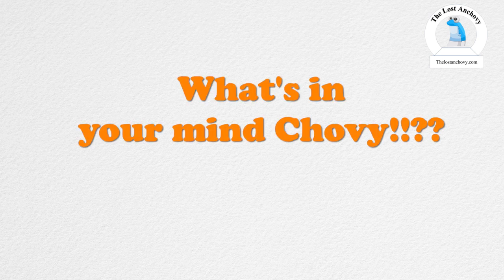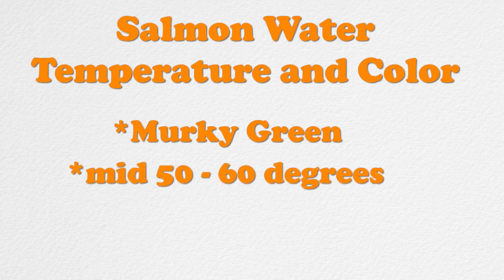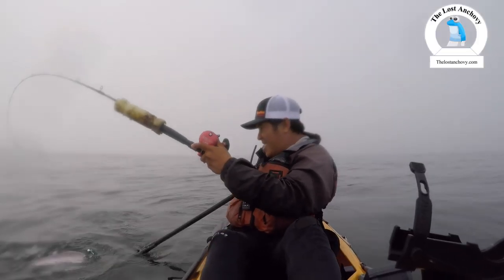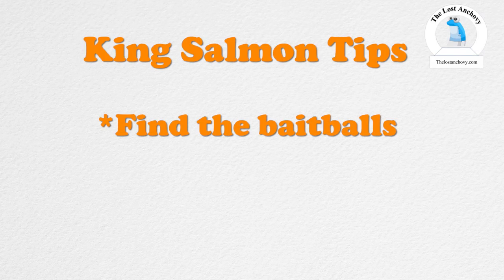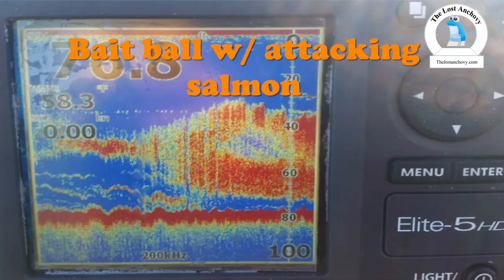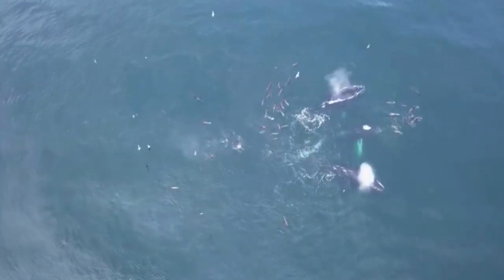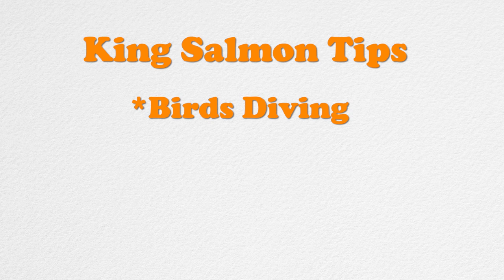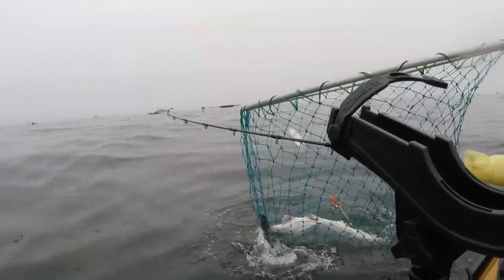King Salmon Kayak Fishing Tips (Catch more Salmon)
This week TLA provides some King Salmon Kayak Fishing Tips posed by his followers on thelostanchovy.com, instagram and facebook. Learn what is in the mind of the Chovy when he is actively hunting big King Salmon.

The Lost Anchovy Store: Kayak Fishing Gear and Apparel

TLA Gears List

Avet MXJ 5:8:1
Scotty Lake Troller Downrigger
Yakima Flasher
Lowrance Hook 4 FF
Shimano Trevala 7' ML
Seaguar STS Leader
Dexter Russel Fillet Knife